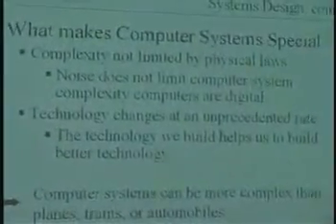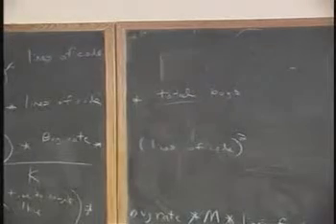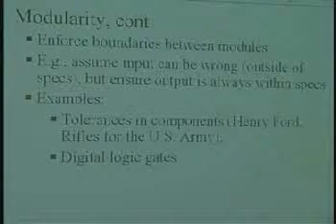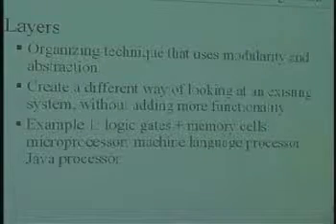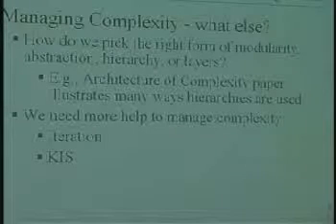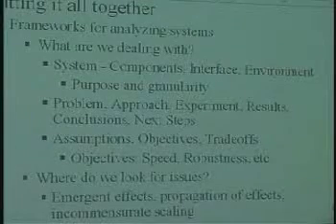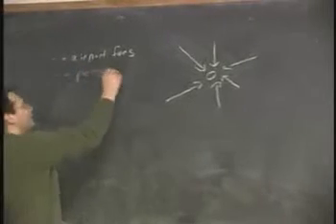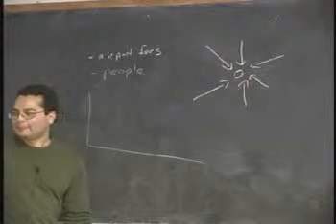06 lect 02